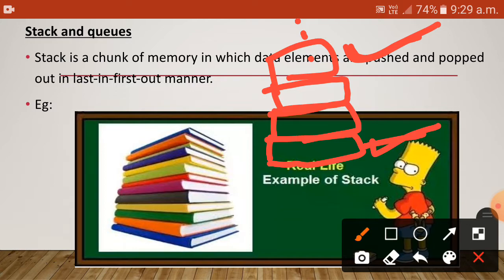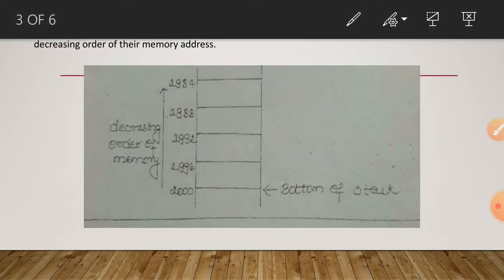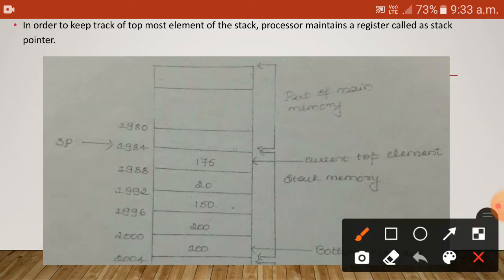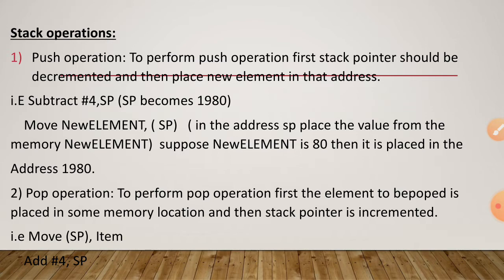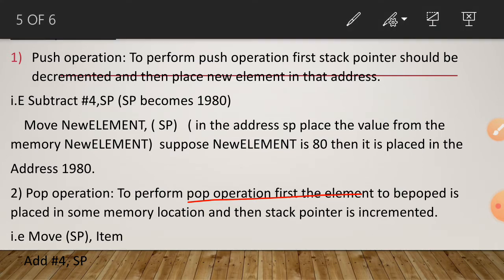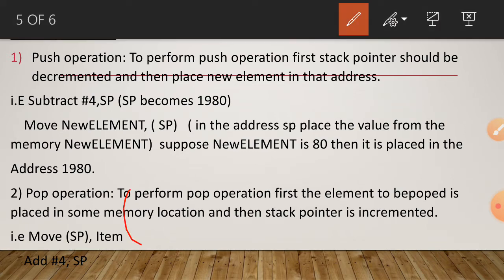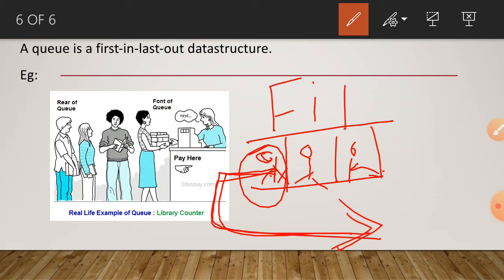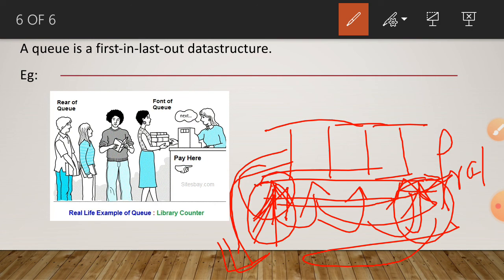Computer Organization Module 1-part 12